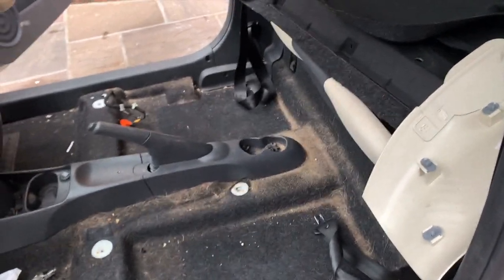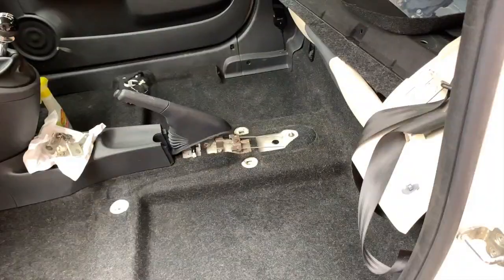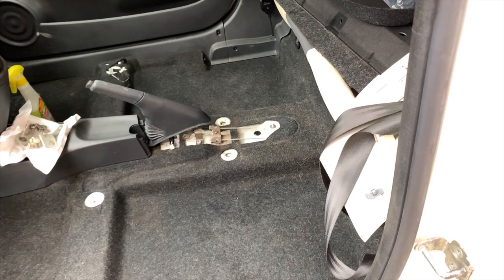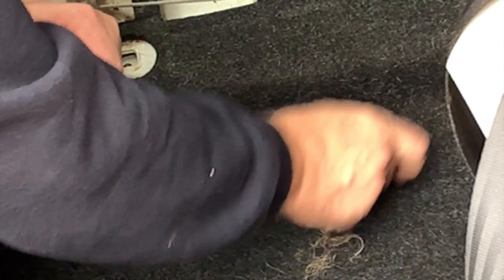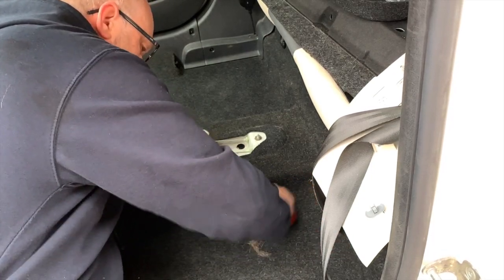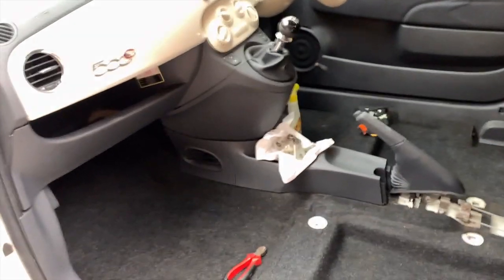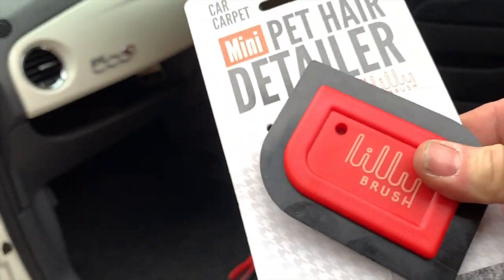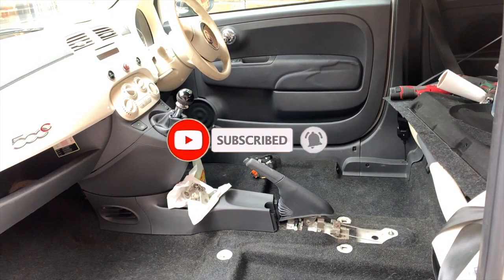Removing Pet Hair from Carpets & Furnishings with The Lilly Brush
Got twiste up, ingrained pet hair in your car carpet or on your sofas, carpets r curtains. See how the Lilly Brush behaves getting dog hair from the carpet of my Fiat 500. Amazing results.